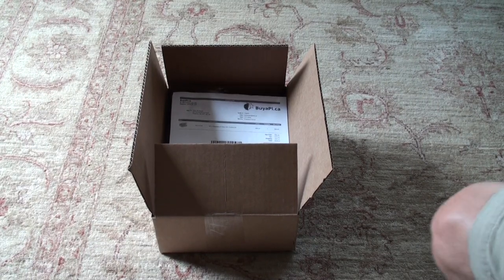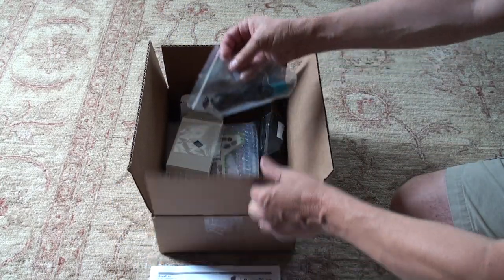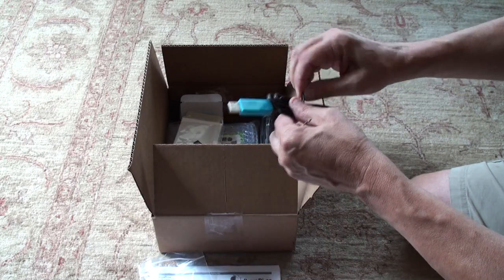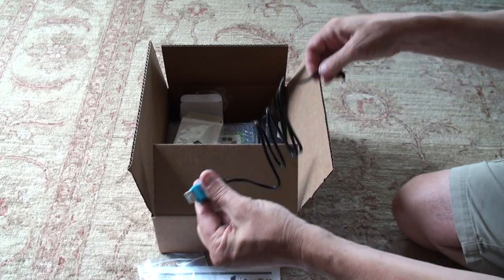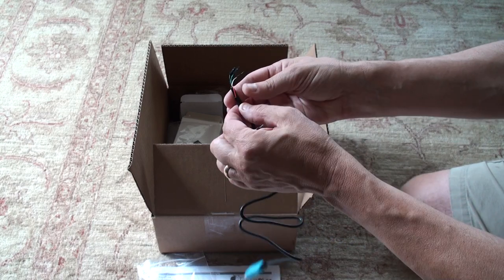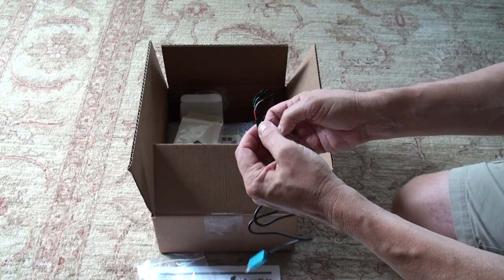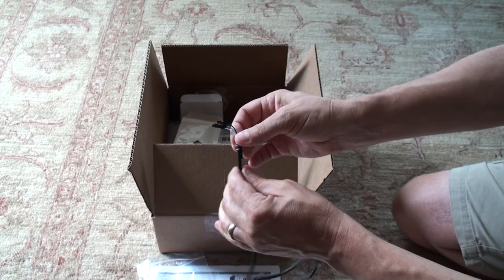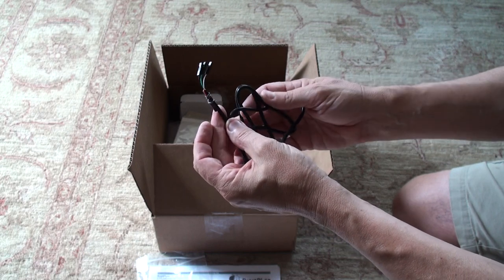USB TTL serial cable fix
Adjusting the USB TTL-serial cable to use with the Raspberry Pi
WLU CP/PC320